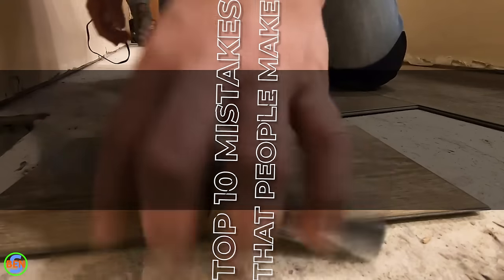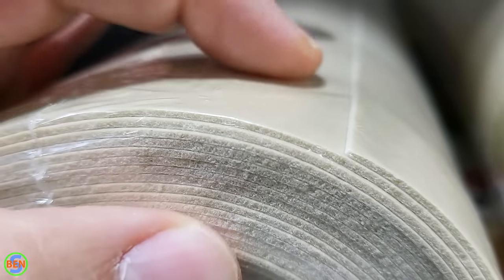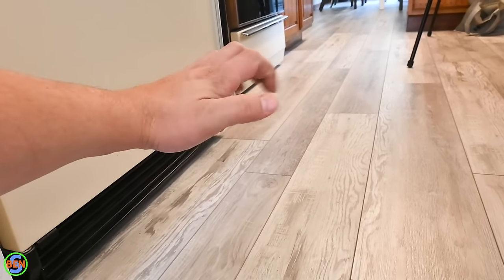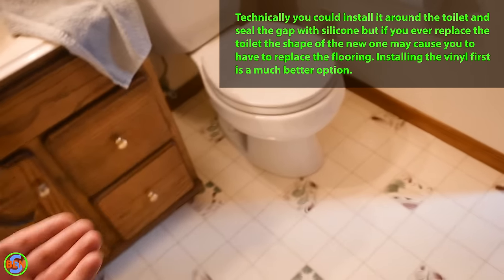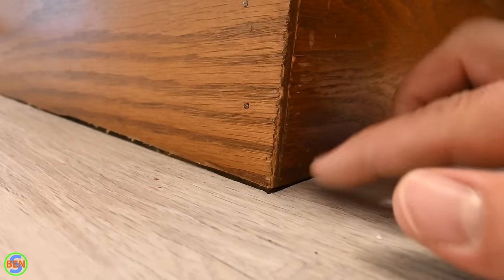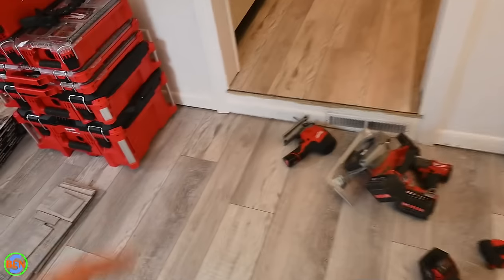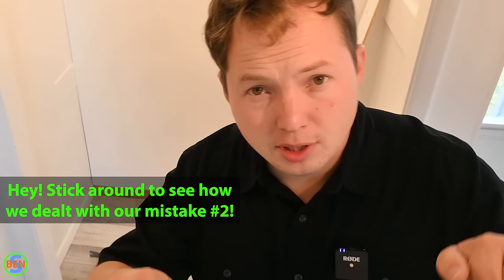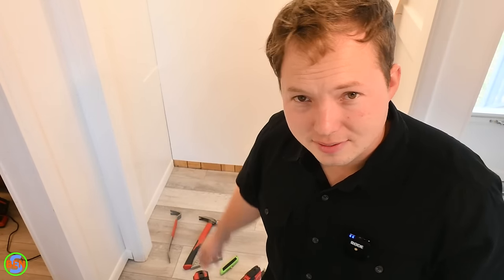10 Huge Vinyl Plank Installation Mistakes!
Installation Kit
Vinyl Plank Flooring
Underlayment & Padding

Pull Saw / Flush Cut Saw
Undercut / Door Jamb Saw
Oscillating Tool

Rubber Mallet
Utility Knife
Speed Square

Self Leveling Floor Surfacer for Concrete
Feather Edge

Tape Measure
Circular Saw
Tools We Recommend

0:00 Intro
0:48 ONE Bad Subfloor Prep
6:34 TWO Anchoring Vinyl Plank to Subfloor
12:34 THREE Failing to Calculate First & Last Rows
14:16 FOUR Not Removing Baseboard
17:02 FIVE Not Undercutting Doorways
19:00 SIX Expansion Gap
20:12 SEVEN Start & End Boards Too Short
21:14 EIGHT Pulling From One Box
22:16 NINE Forcing the Vinyl
23:36 TEN Bad Planning/Layout

In this video we go over the top 10 vinyl plank flooring installation mistakes to avoid! Comment with your vinyl plank installation tips and mistakes that you've learned on your installations.

Ben